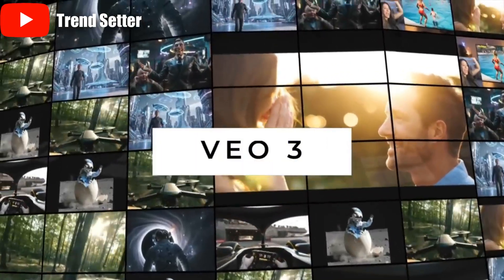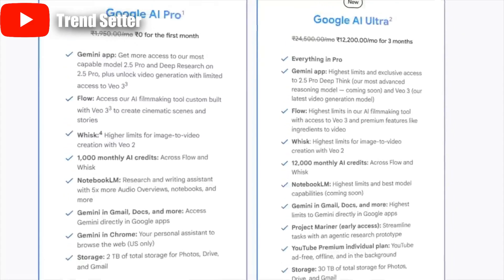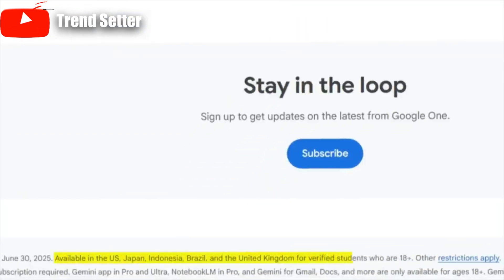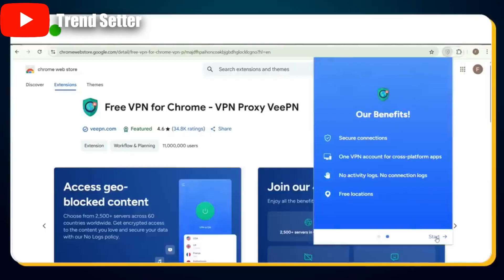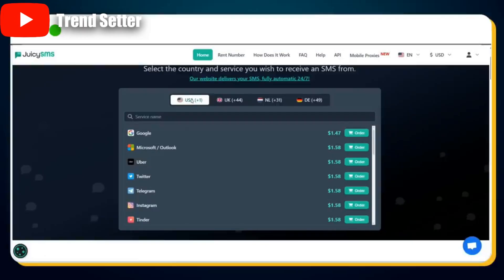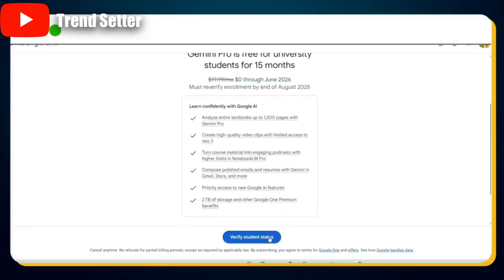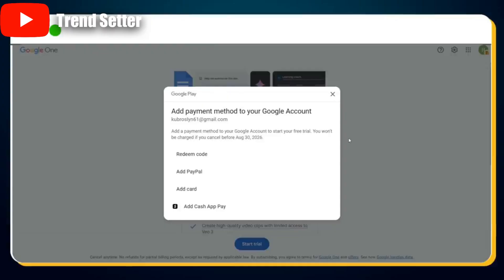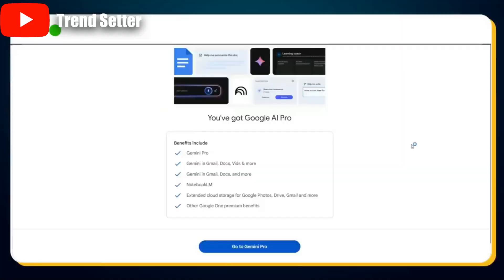How to Use Google Veo 3 for 15 MONTHS FREE! 😱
Unlock the full potential of Google V3, the most powerful AI video generator available today! In this tutorial, I’ll show you how to create jaw-dropping, realistic AI-generated videos with immersive sound—completely free for up to 15 months!

🚀 Whether you want to generate romantic proposals, cinematic space journeys, or anything in between, Google V3 brings your imagination to life with unmatched realism.

🔍 In this video, you’ll learn:

How to access Google V3 with the best settings
How to write the perfect prompt for stunning results
 How to claim the 1-month free Google AI Pro trial
How to extend it to 15 months using the student offer
How to verify as a student using a .edu email (for educational use only)
How to add a payment method without being charged